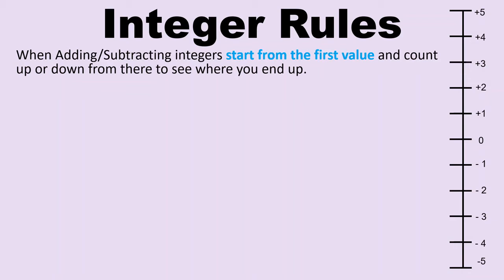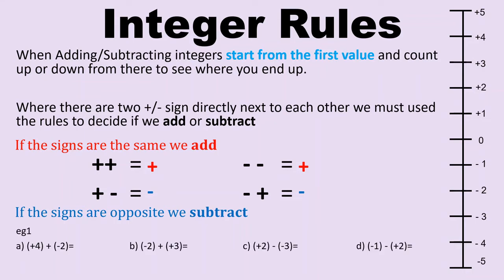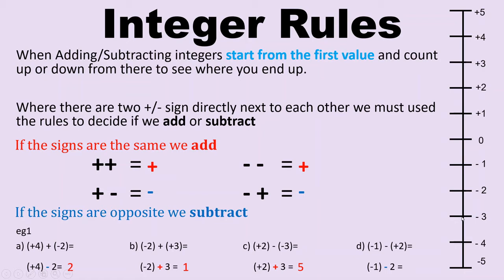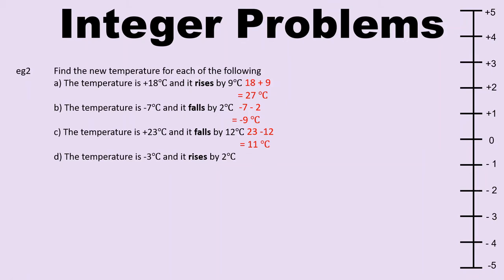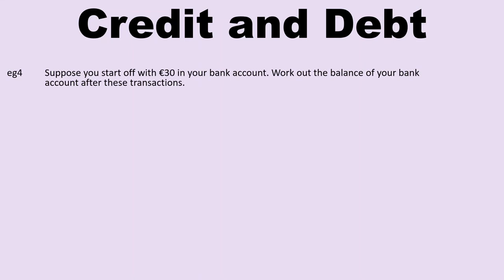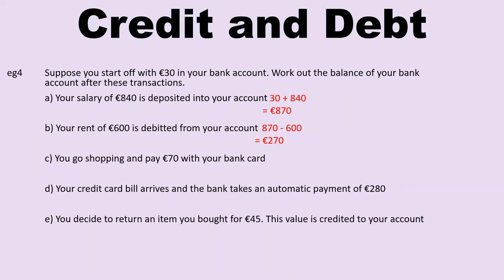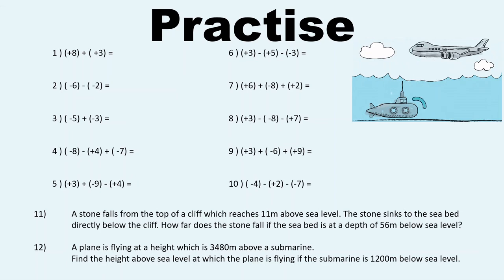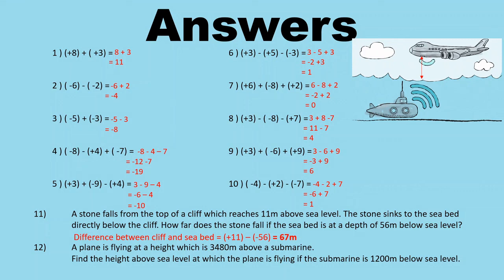Adding and Subtracting Integers - Mental Calculations and Integer Word Problems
This lesson gets into the Integer Rules and offers several integer word problems to help you build experience and confidence with the use of negative numbers in the real world.

This is a follow up lesson to Adding and Ordering Integer Values.  If you missed that lesson, here is the link.

Take notes about the integer rules and the examples I work through with you so that you can revise them at your leisure. If you have already covered this topic and are just looking for some practise, you may be able to skip ahead to minute 11:55 where you can pause and practise before the answers are taken up at the end.